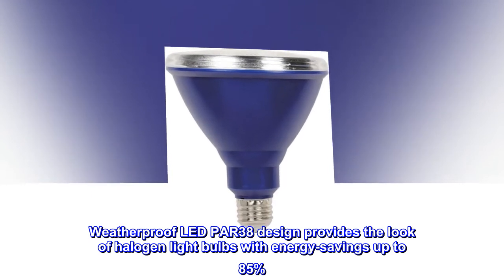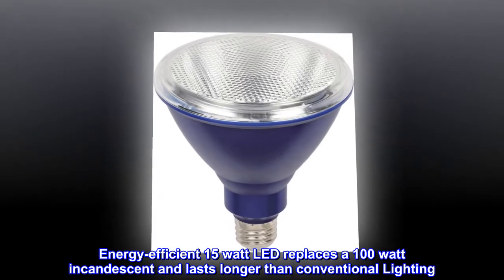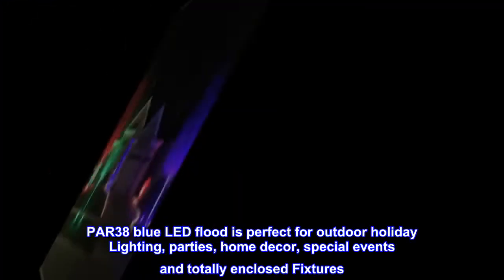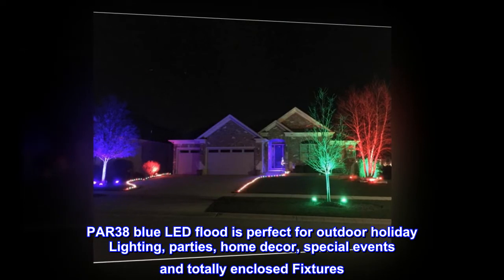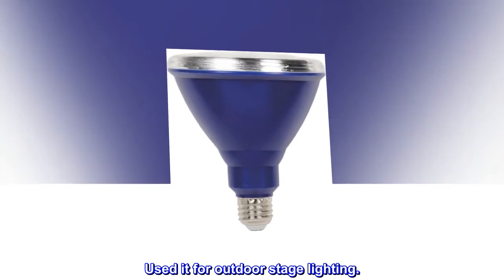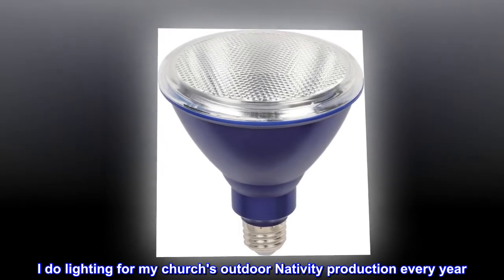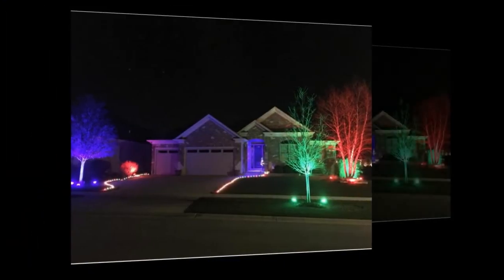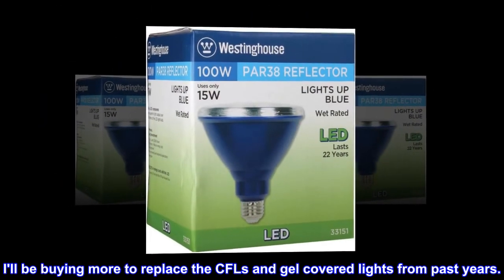Westinghouse Lighting 3315100 100-Watt Equivalent PAR38 Flood Blue Outdoor Weatherproof LED Light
Weatherproof LED PAR38 design provides the look of halogen light bulbs with energy-savings up to 85%
Energy-efficient 15 watt LED replaces a 100 watt incandescent and lasts longer than conventional Lighting
Blue Color, flood, medium base, wet rated, non-dimmable
PAR38 blue LED flood is perfect for outdoor holiday Lighting, parties, home decor, special events and totally enclosed Fixtures
Use this LED light bulb for energy and cost saving benefits

Used it for outdoor stage lighting.
Love this blue. I've been searching and buying all different blue lights. I do lighting for my church's outdoor Nativity production every year. Grow light blue bulbs work great but are not weather friendly. (one rain drop and they are toast) So I bought one of these this year. It worked great. Easy setup, weather proof, and gives me the blue I need. I'll be buying more to replace the CFLs and gel covered lights from past years.